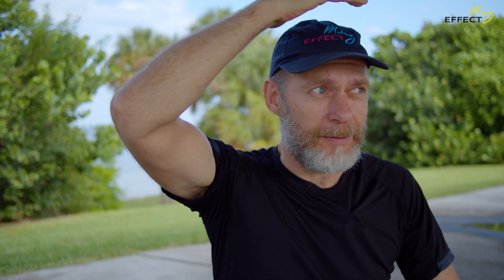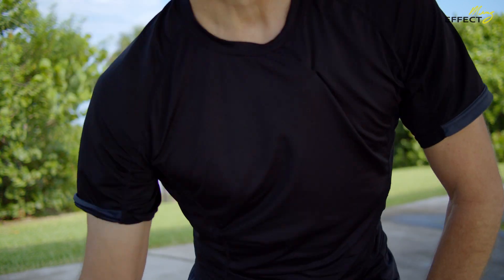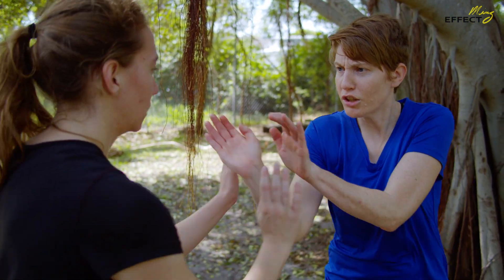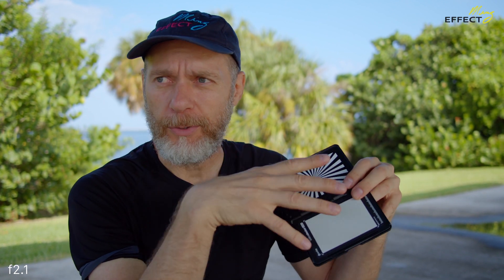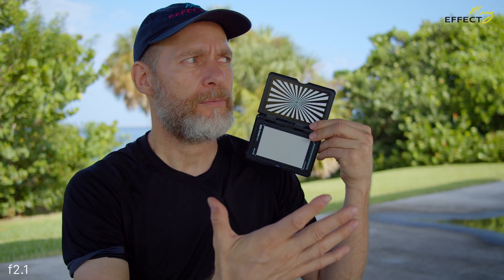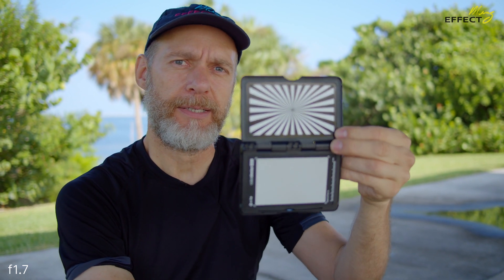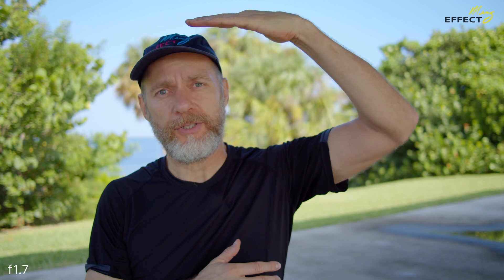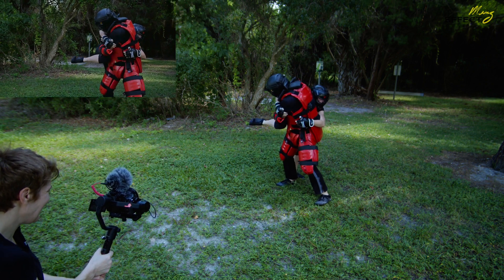How To Lock Focus On Moving Subjects | Ming Effects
Ming shows you their tricks of the trade in how they keep focus while shooting dynamic scenes with moving subjects.